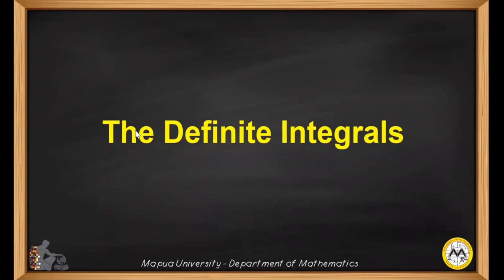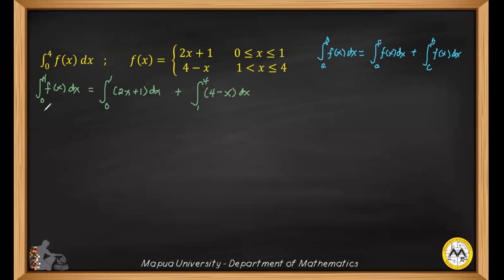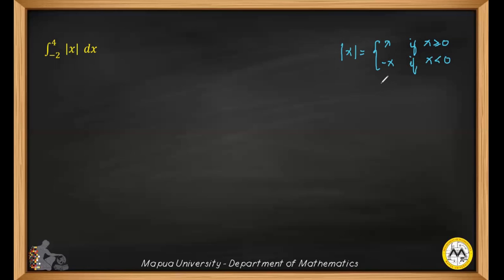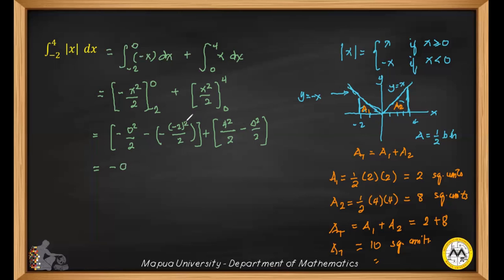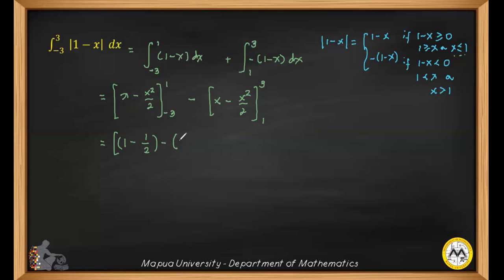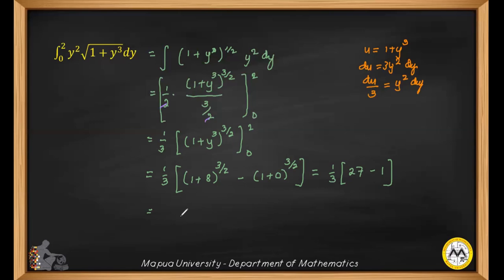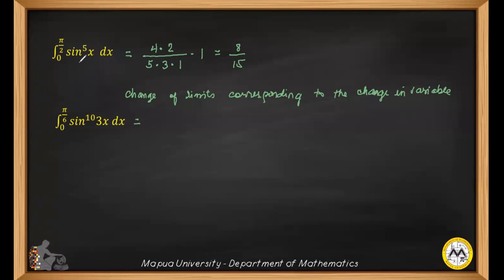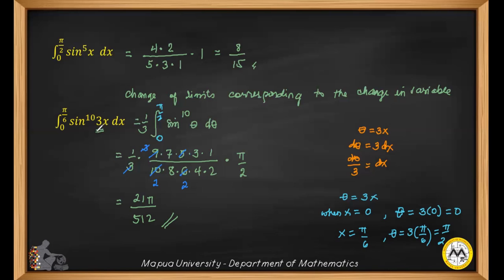Lesson 11 Definite Integrals Supplementary Video